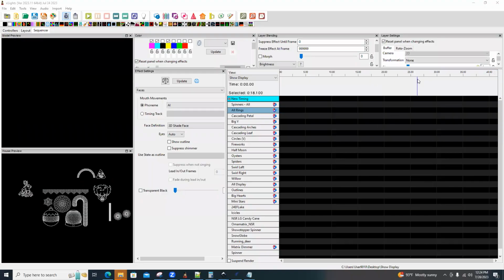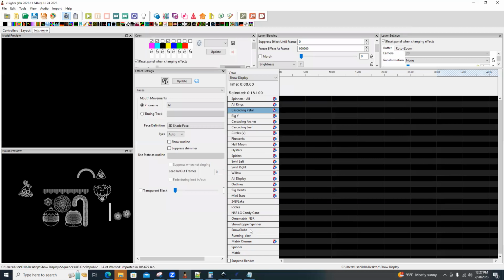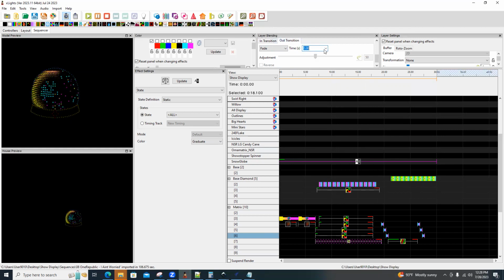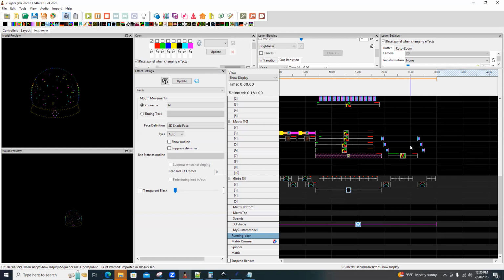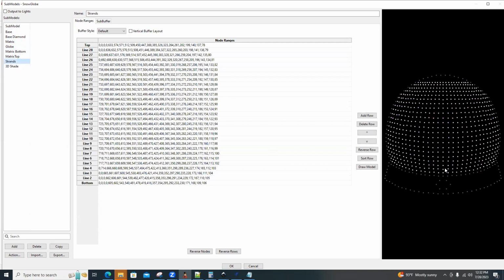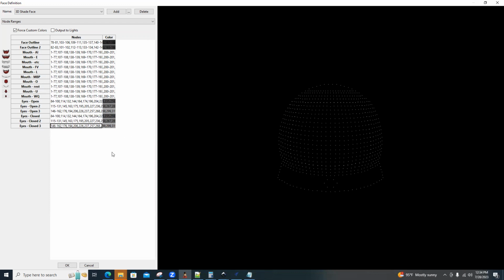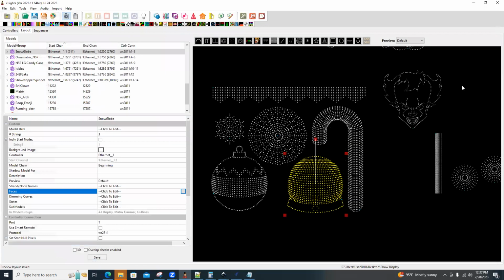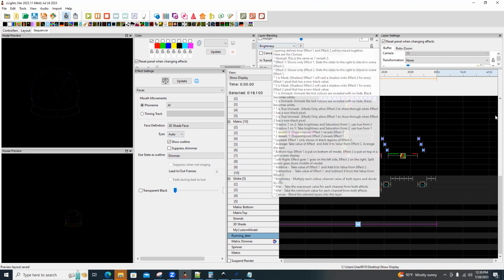EFL Globe How to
A breakdown of the submodels, faces, states, and 3D shading that's done on the model for sequencing. Some recommendations for mapping effects.